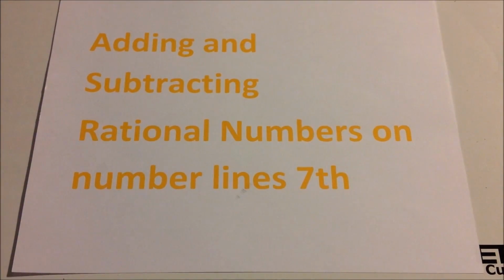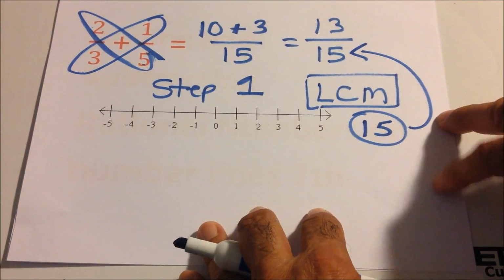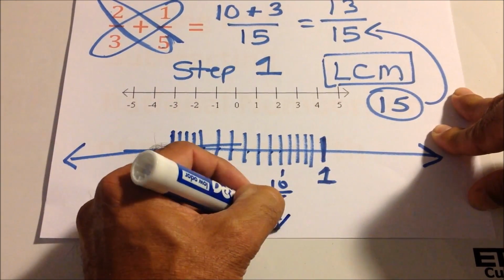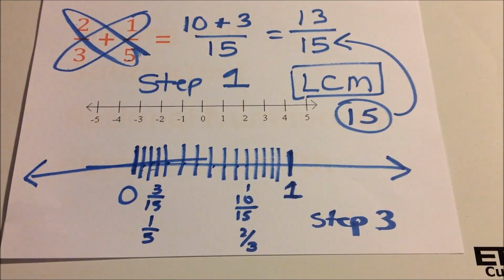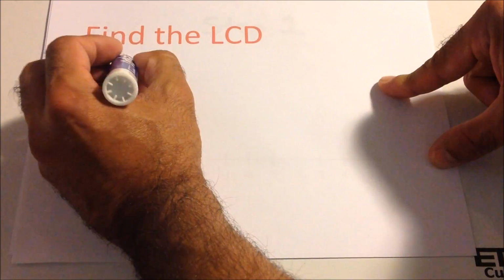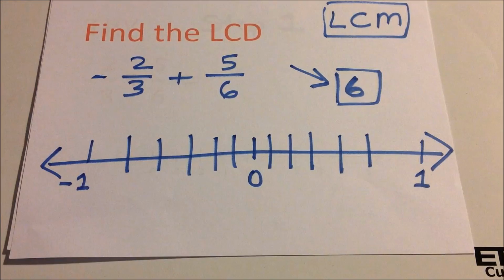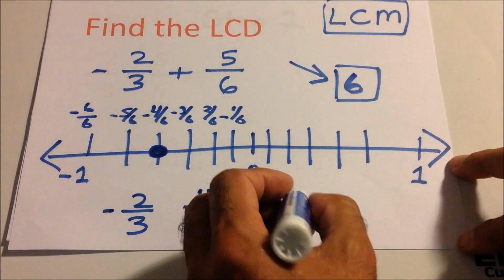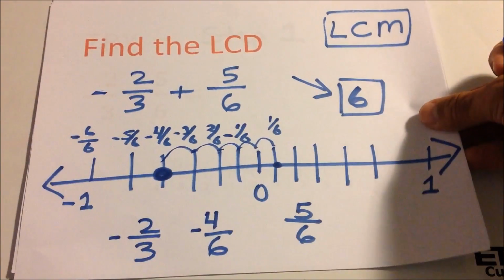Adding Rational Numbers on the Number Line